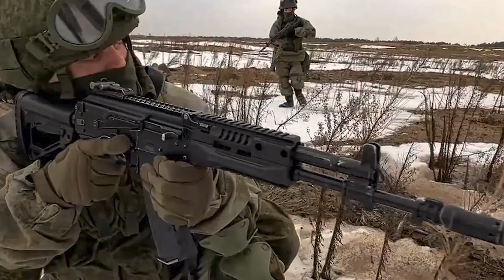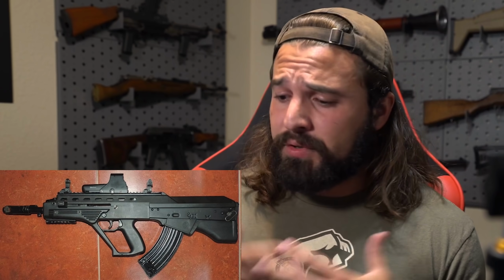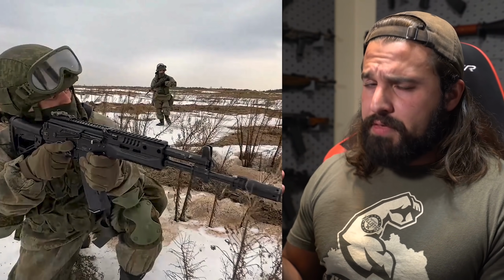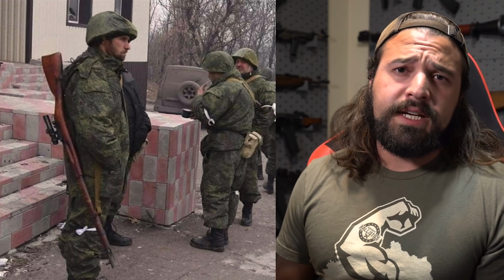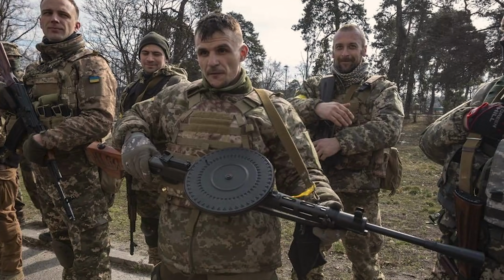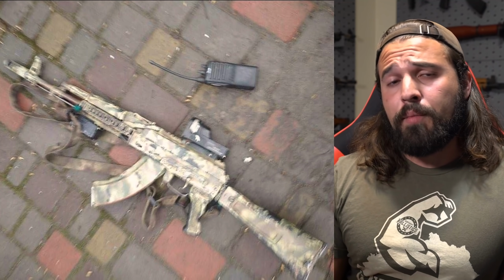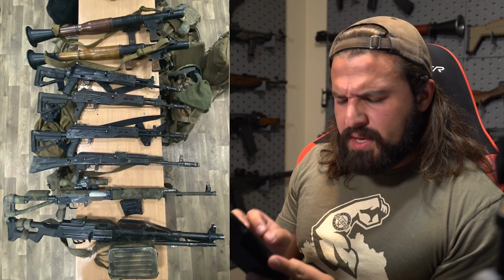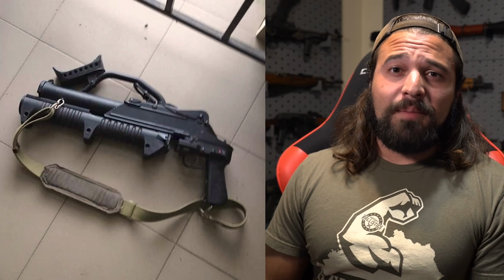The WEIRD Guns Being Used In Ukraine Right Now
There are a lot of very interesting and exotic weapons popping up in Ukraine right now, so let’s take a look at some of them and break down what’s actually being used.